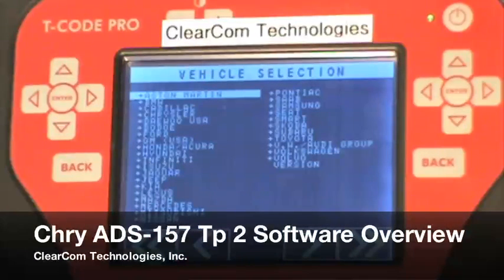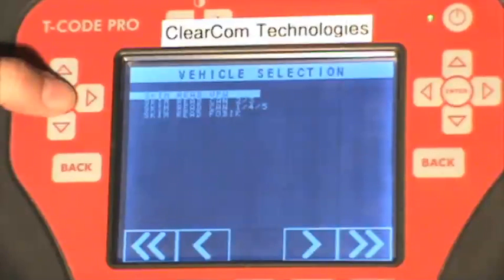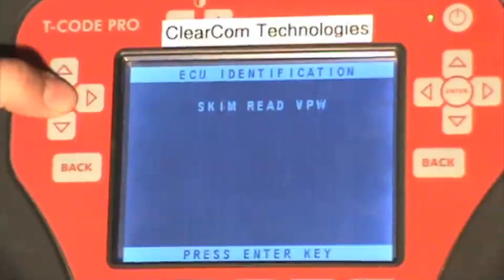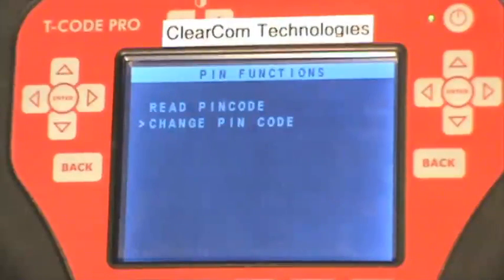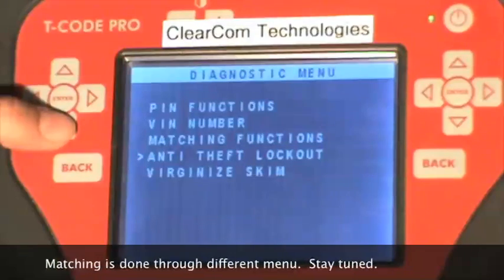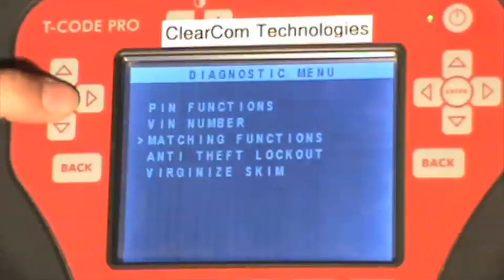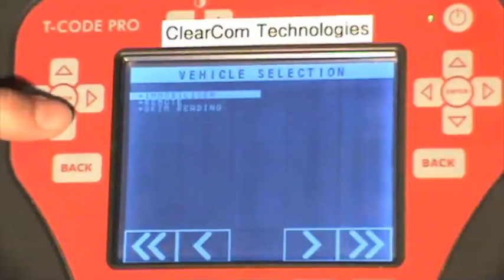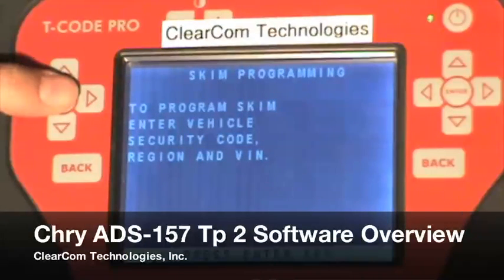ADS-157 Chry Tp 2 Overview 1 of 5.mov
ClearCom Technologies, Inc. presents a tutorial on Chrysler PIN read software ADS-157 1 of 5.  This tutorial is an overview for all the special features.  The software is available for the T-code, T-code Pro, MVP or MVP pro automobile programming tools.